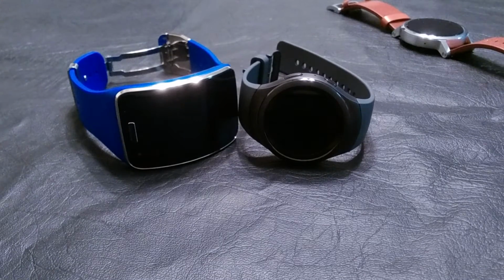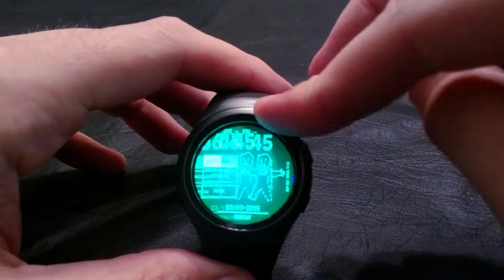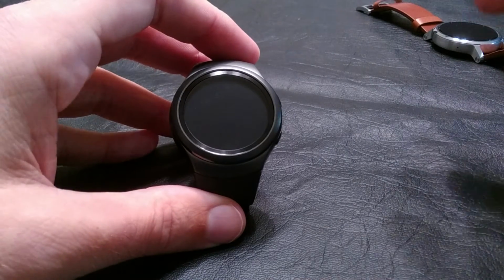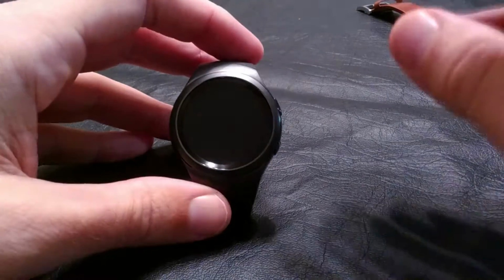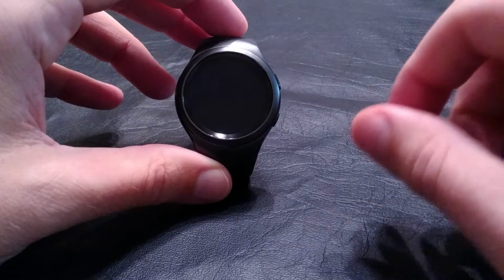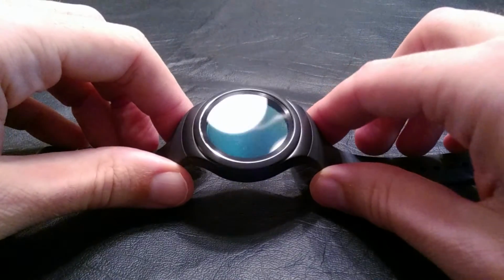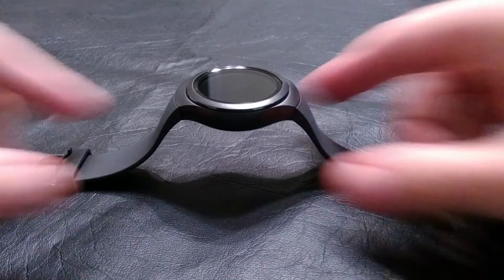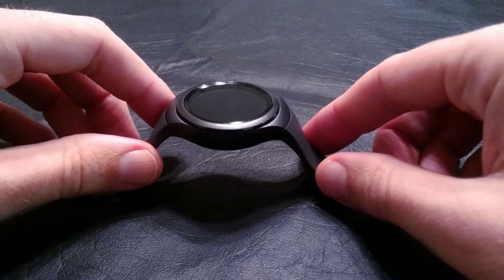Samsung Gear S2 Smartwatch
Watches and watch reviews